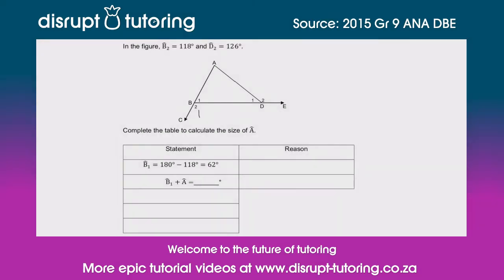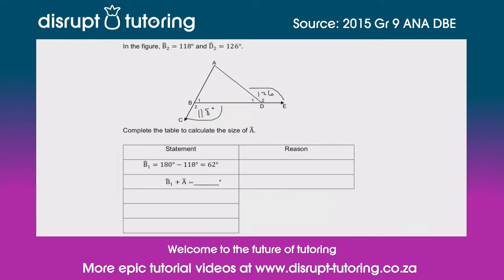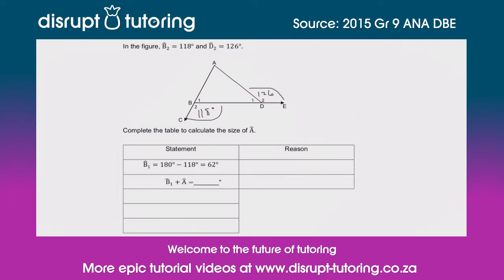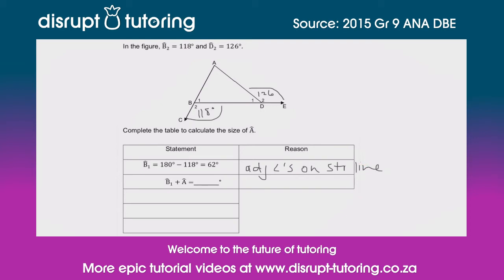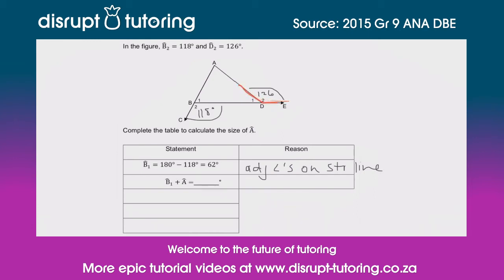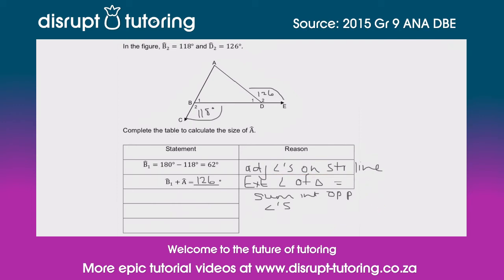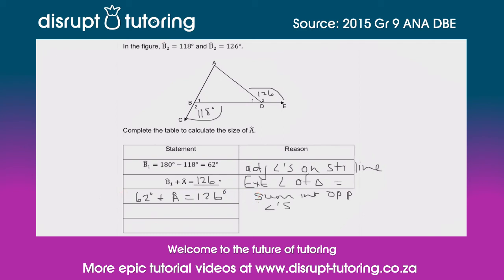#99 Exterior angle of a triangle